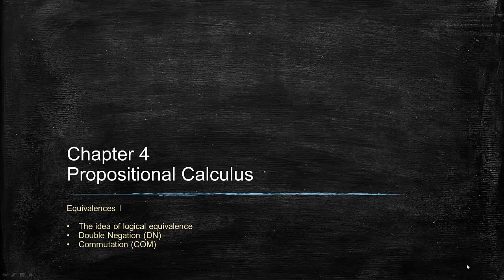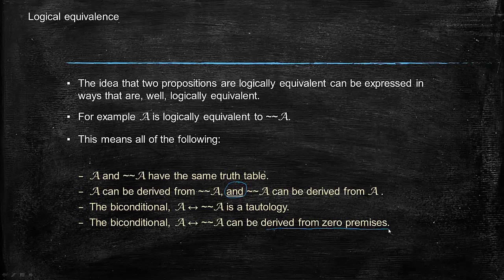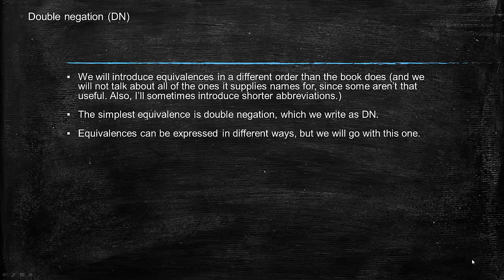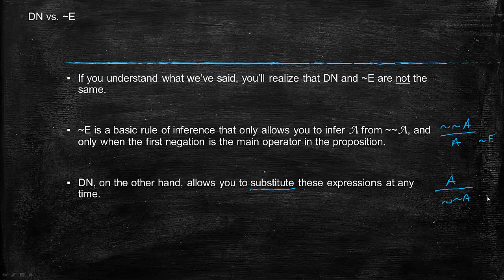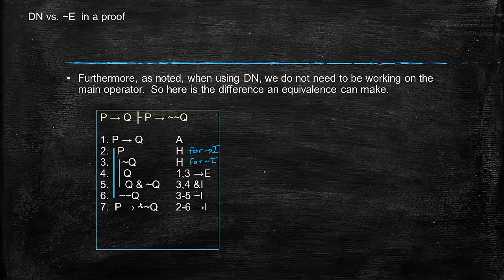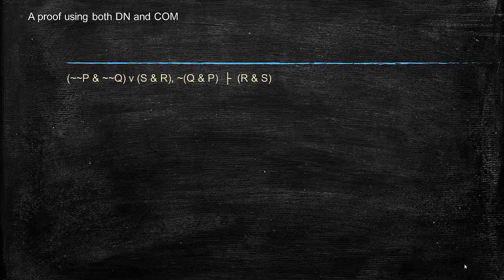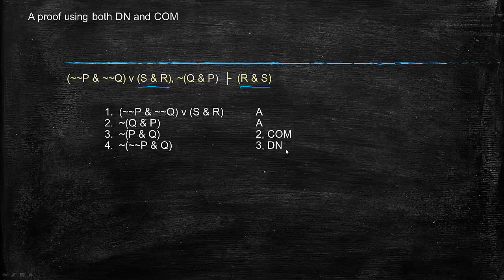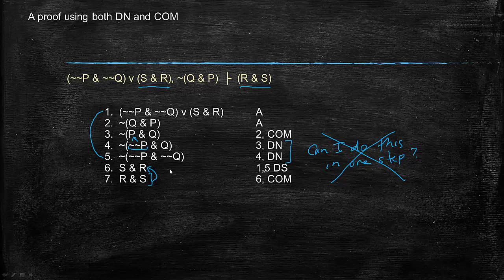Logical equivalence 1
Commutation, negation, substitution